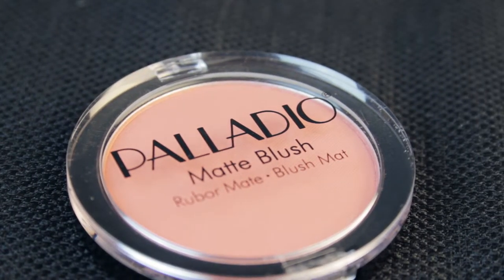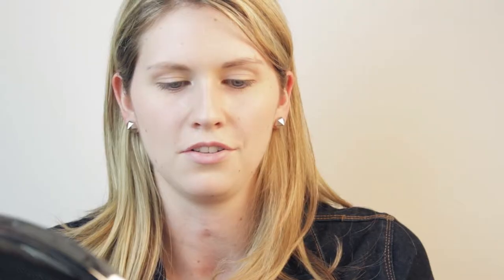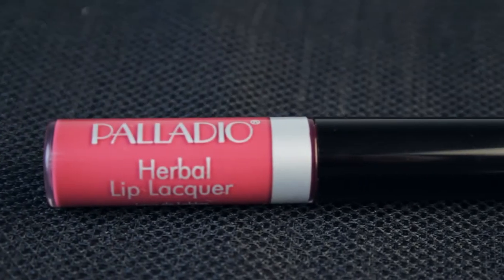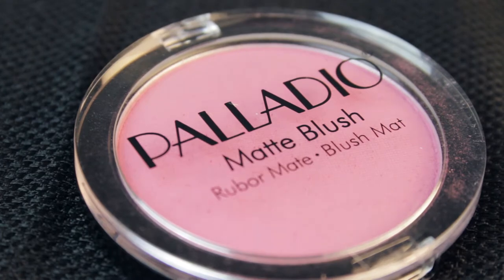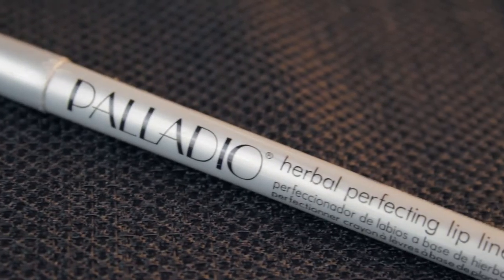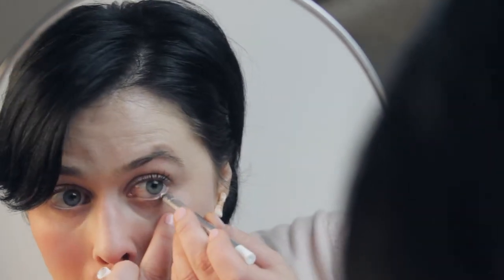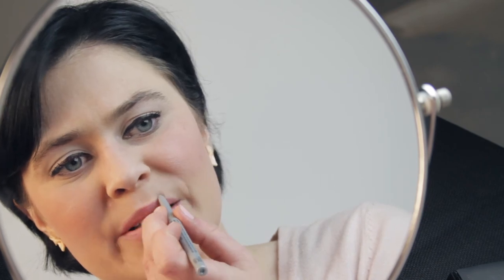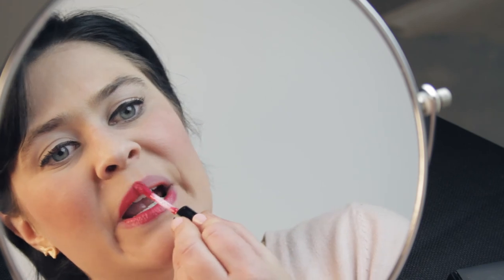Palladio Makeup Tutorial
Palladio makeup feature showcasing the full collection of High Intensity Lip Herbal Balms and Herbal Lip Lacquers!